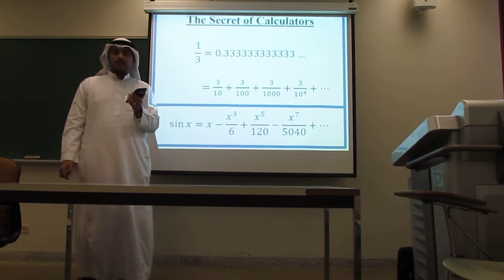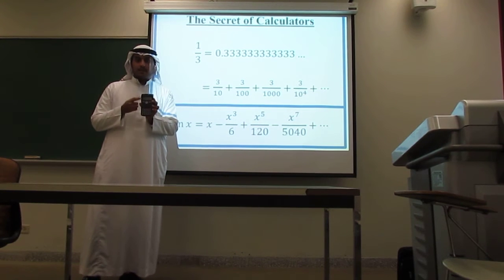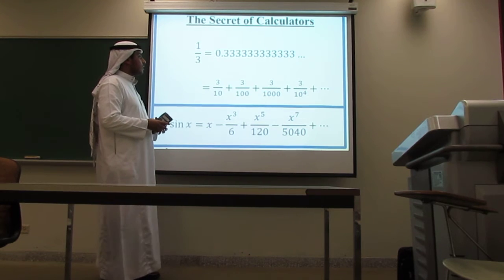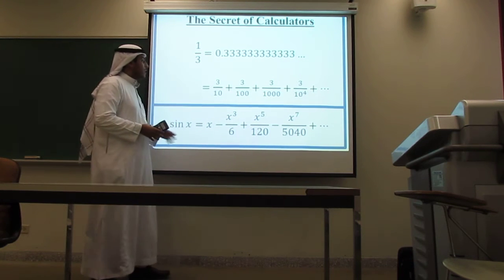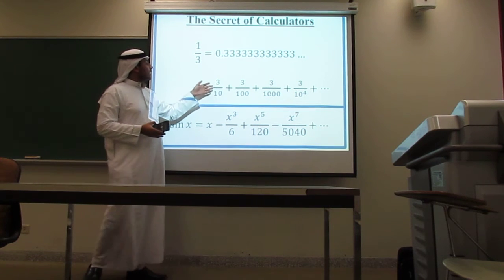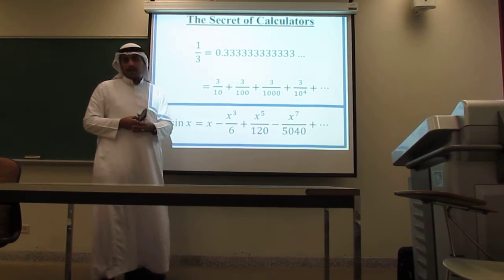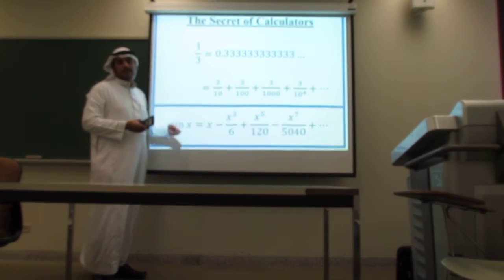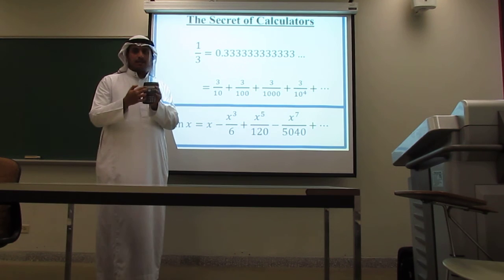Sample presentation for Math in Five Minutes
This a sample presentation for Math in Five Minutes (M5M) founded by King Fahd University of Petroleum and Minerals (KFUPM).